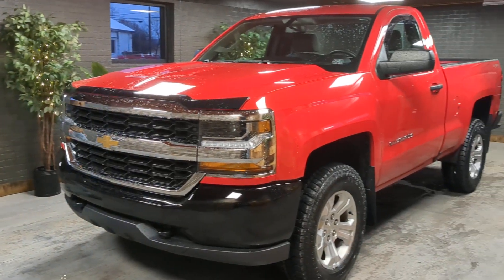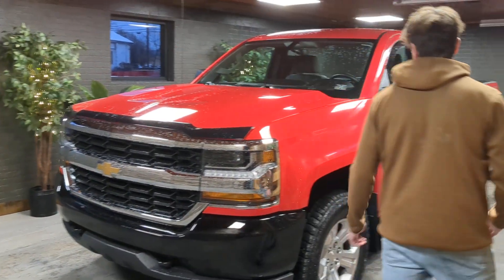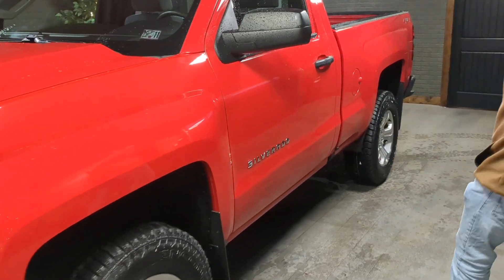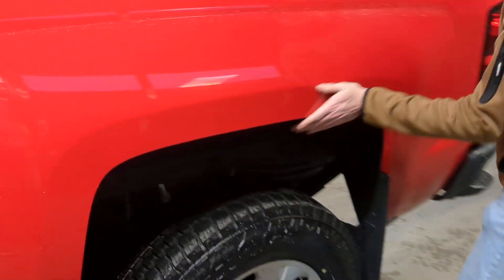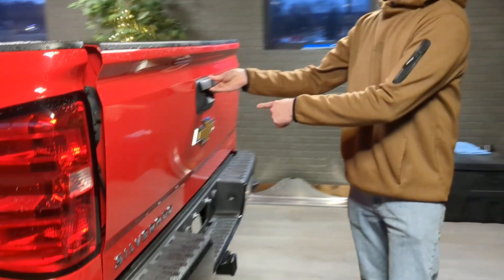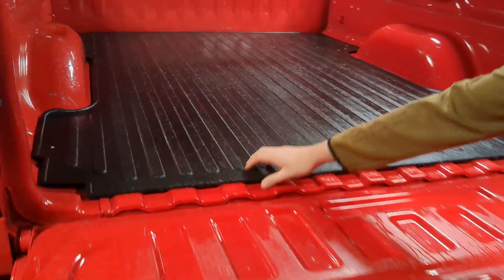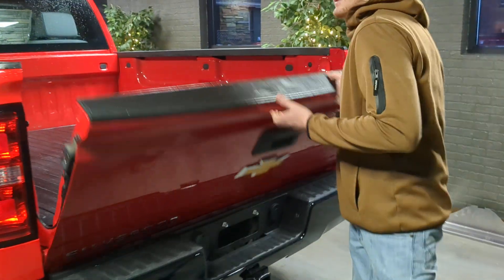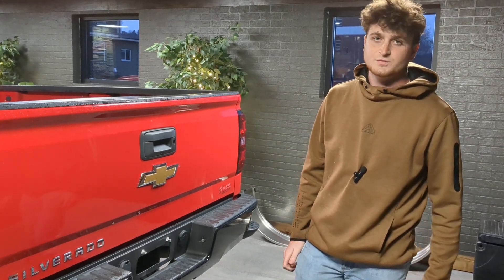2018 Chevrolet Silverado Work Truck 11643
This 2018 Chevrolet Silverado 1500 Work Truck comes with 5.3L V8, 4WD, Trailering Package, Backup Camera, Bluetooth, and MORE! Stop by Kurt Johnson Auto Sales in DuBois, PA and check it out! Great financing options and extended warranties available!